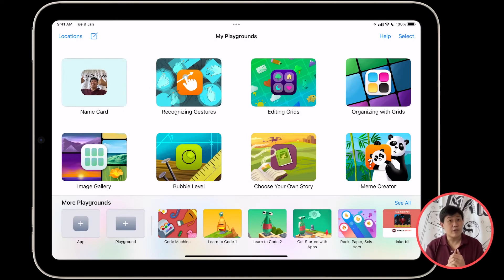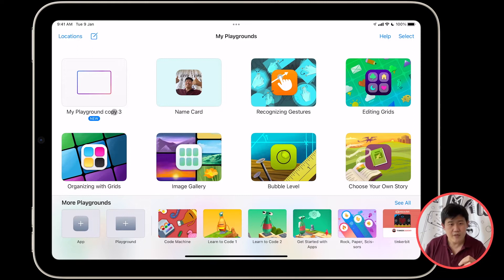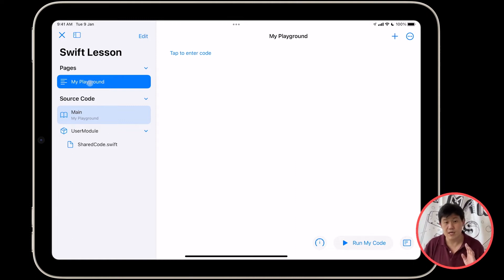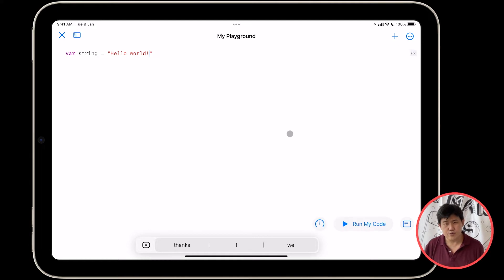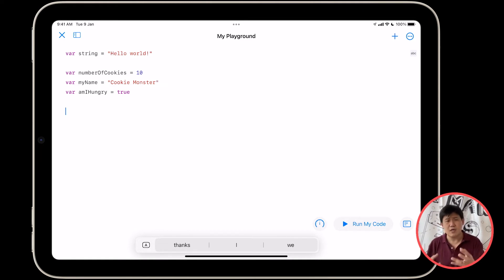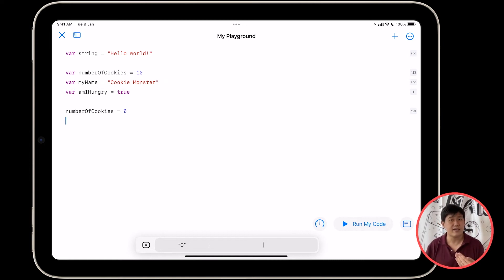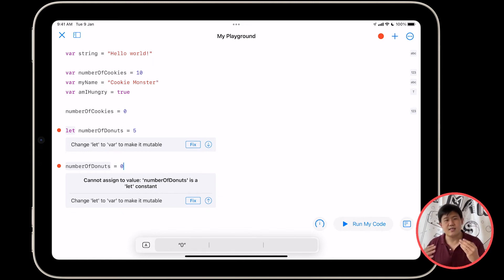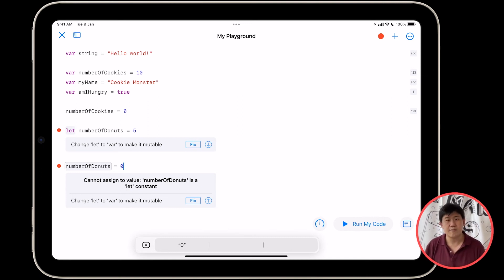Build apps on iPad 2.1 – Variables, Constants, Types & Comments 1 (Unit 2: Swift 1, Chapter 1)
Own an iPad? Want to build your own application for iOS, macOS, tvOS and/or watchOS? This tutorial series is designed for ASPIRING PROGRAMMERS with NO PRIOR EXPERIENCE with coding! Learn the fundamentals of Swift on Swift Playgrounds 4 with us — let's get hacking!

In this video, we'll get started with variables, constants, and comments.